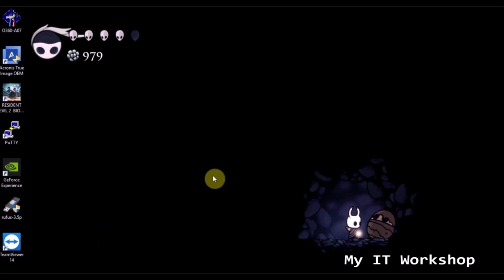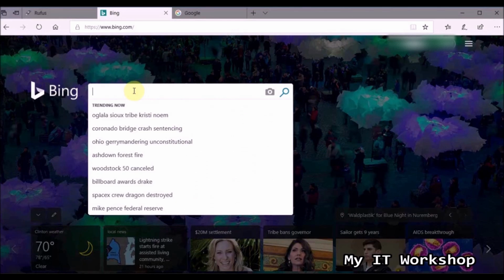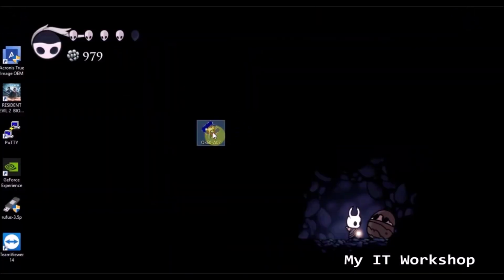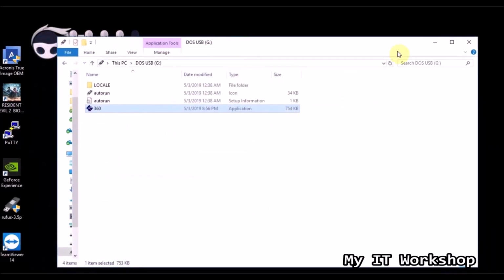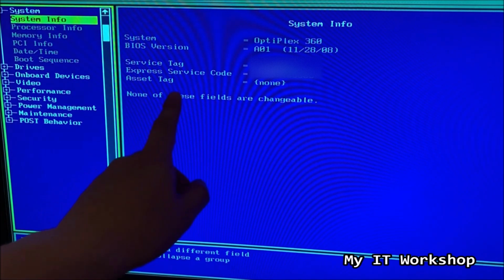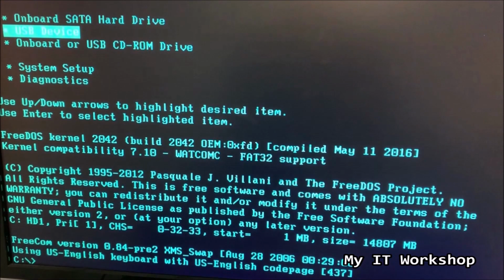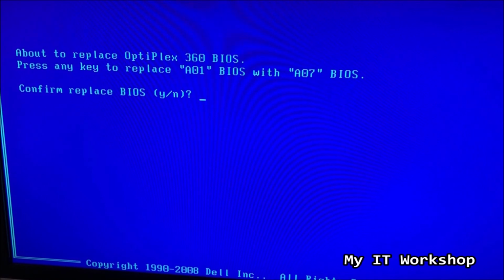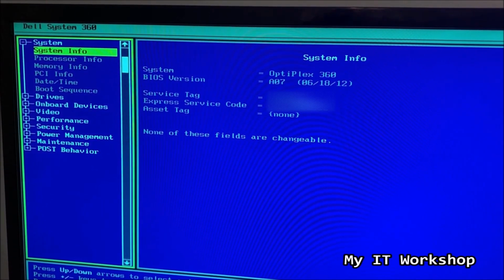How to Update a Dell Motherboard's Bios Using a DOS Bootable USB Drive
Hello IT Pros, this is Alvendil! In this video I show how to update the Bios version of a Dell Optiplex 360 using a Bootable DOS USB Drive